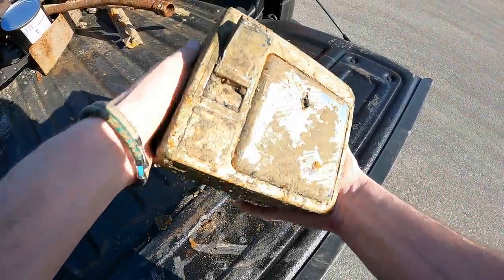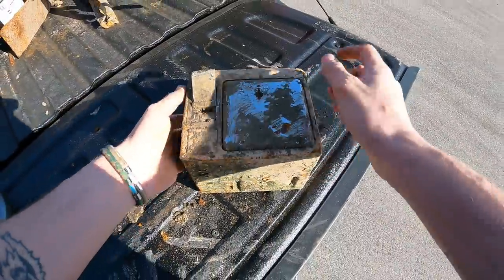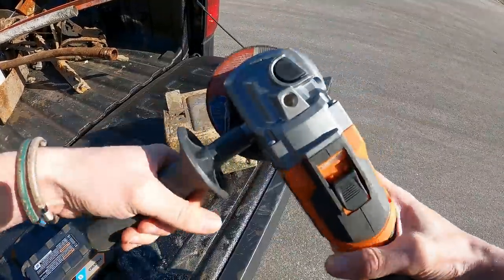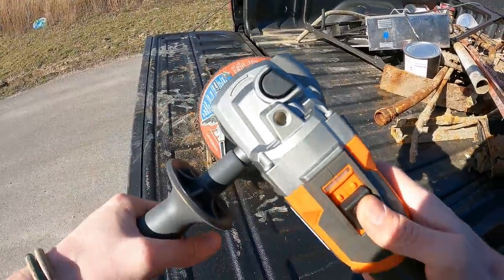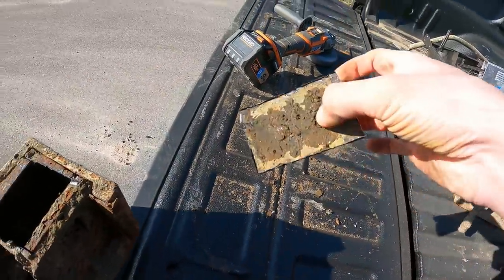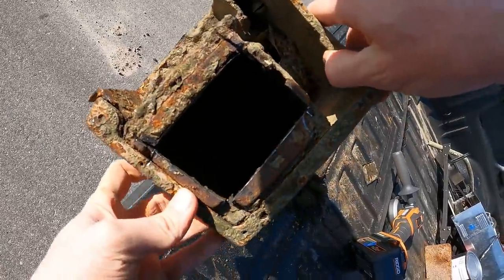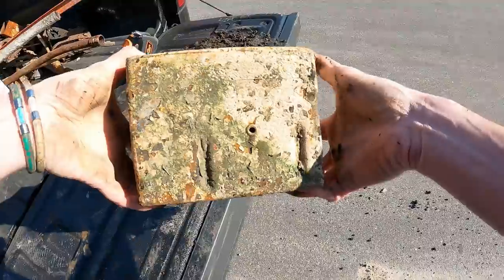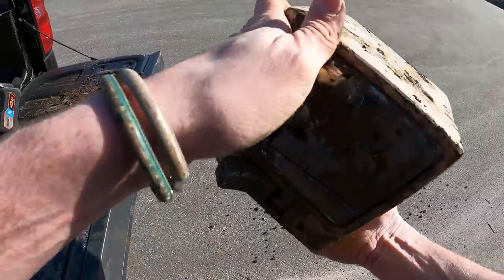What's Inside This OLD Locked Safe I Found Magnet Fishing?!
What's Inside This OLD Locked Safe I Found Magnet Fishing?! Today I cut open an old locked safe I found magnet fishing and you won't believe what's inside!